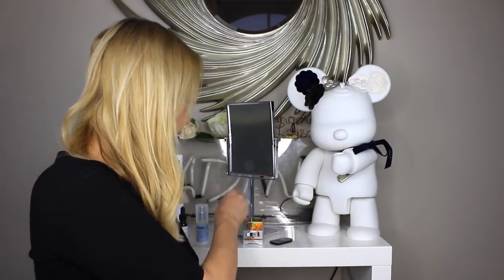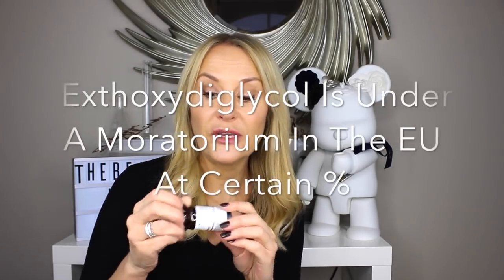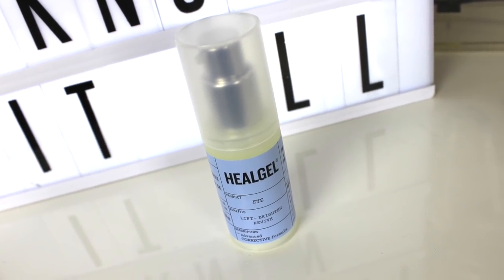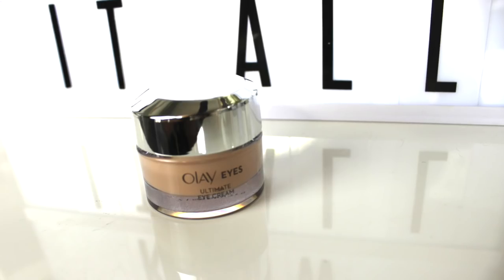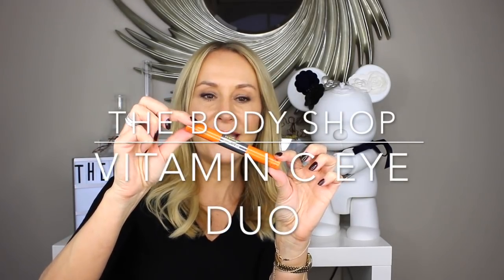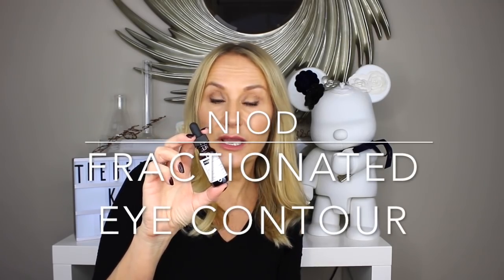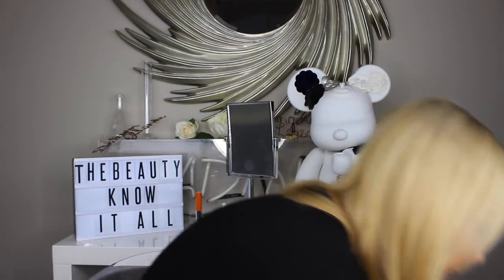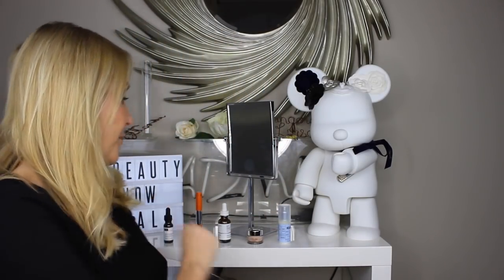BUDGET Eye Products That Work - Nadine Baggott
Last week I covered my favourite in clinic eye products, this week here are my favourite budget high street eye products.
They are all reasonable value for money and they all offer something above and beyond an ordinary face serum. They are

For those of you asking the solvent under moratorium within the Eu it is safe in lower concentrations but can be irritating at higher percentages and so Deciem are formulating a replacement for both of the above products. They are still available from retail sites outside of the EU, and within the EU until stocks of the old formulation last, and again soon when the new formulations arrive.

Please note that I have asked Deciem for an official statement on the DEGEE/ethoxydiglycol state of play and will post it here if I get one. We all know that brandon is super transparent, so watch this space.

AND don't forget I try to answer every question personally.